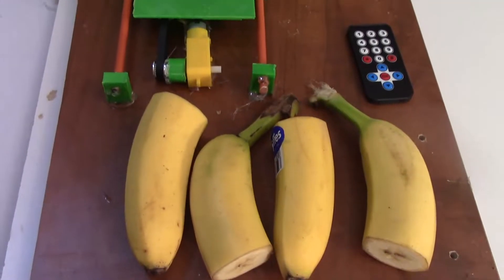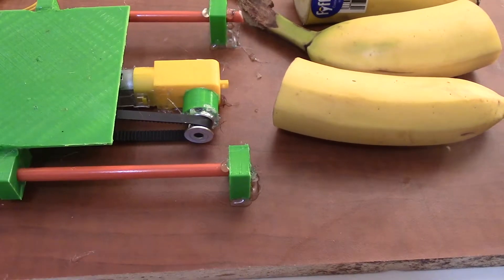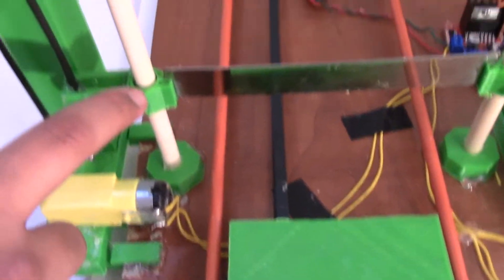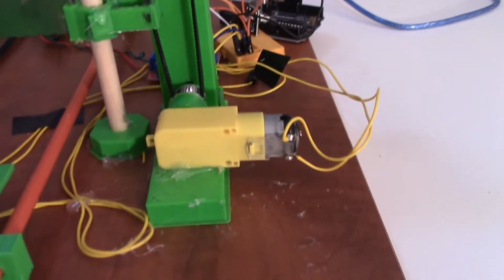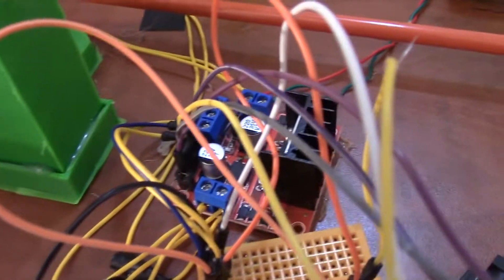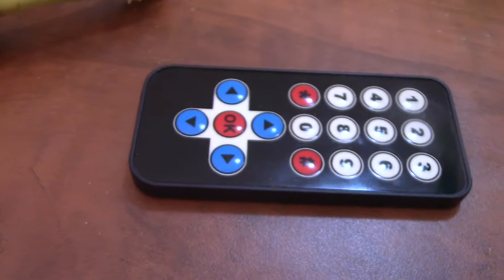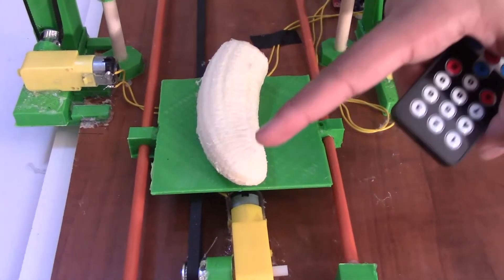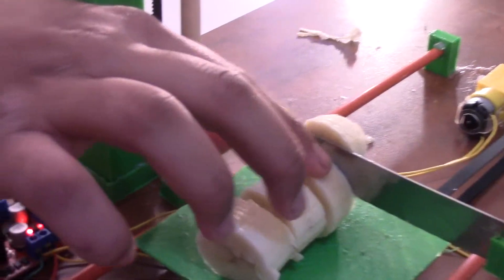Arduino Fruit Cutting Machine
This is the best project we have made with Arduino yet, The code link is at the bottom of the description,
Here are most of the items you need to build this:
3D printer or alternative method of making the pieces,
4 gearbox motors
a lot of wires
Arduino
blade/knife
bananas
pully
belt
dowels
IR remote and receiver
motor driver shield